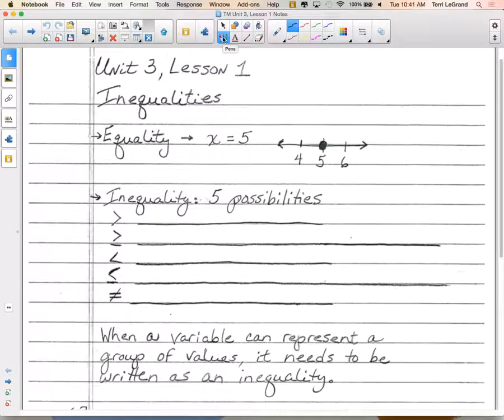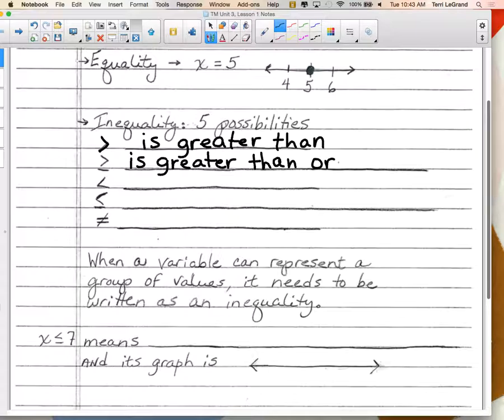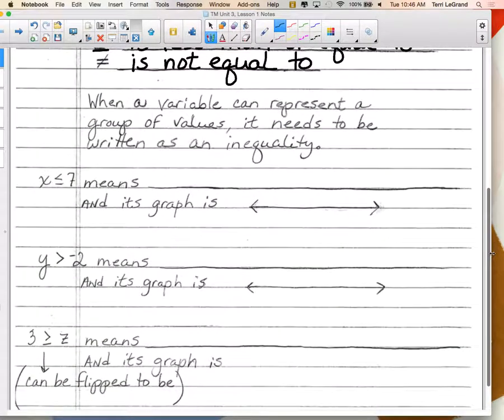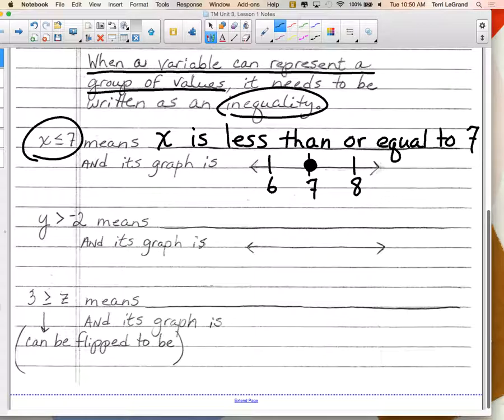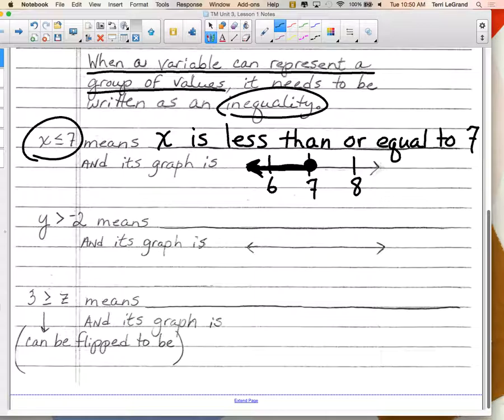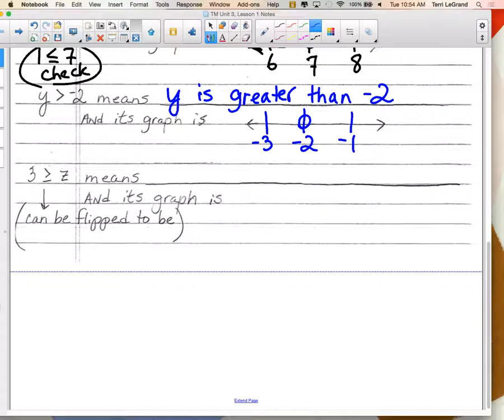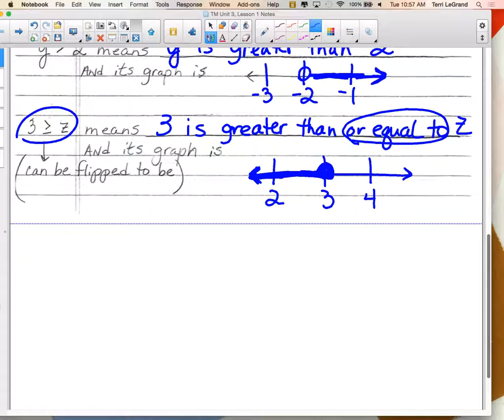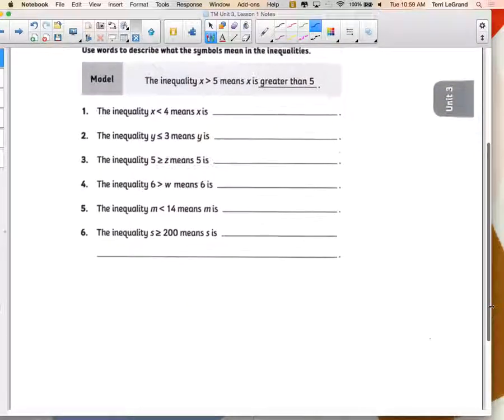TM Unit 3, Lesson 1 Notes Recording